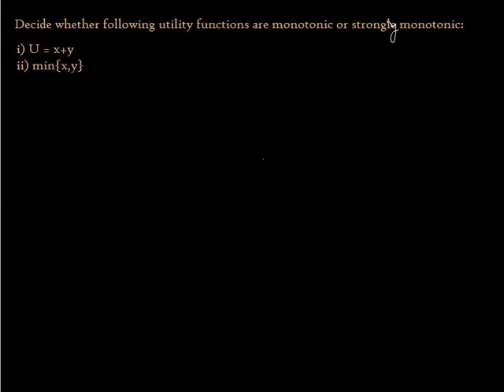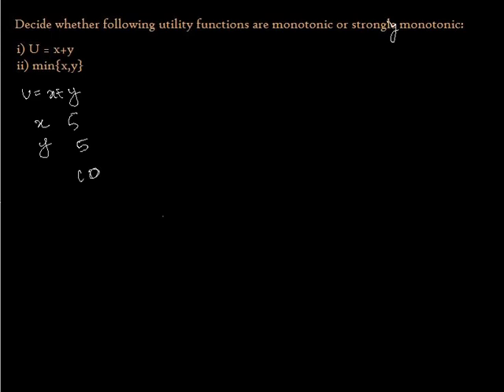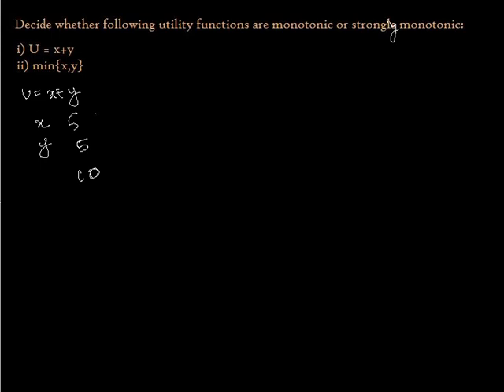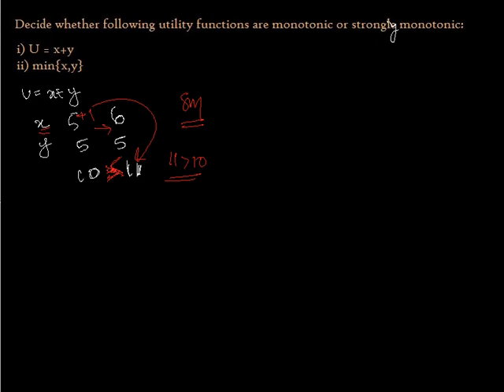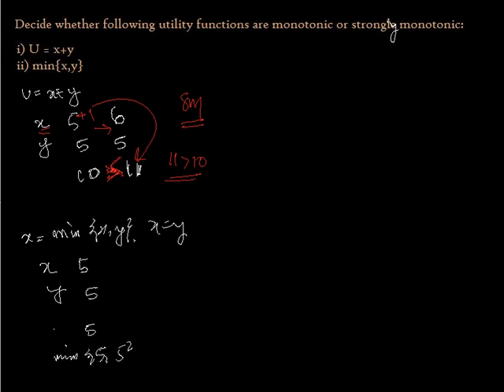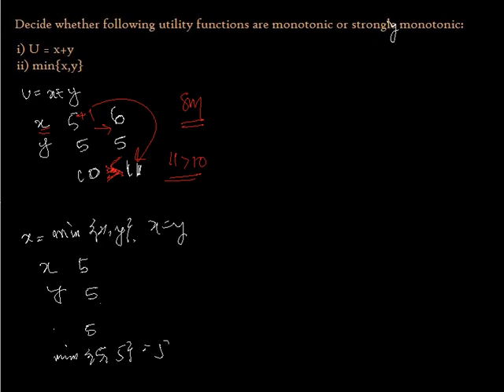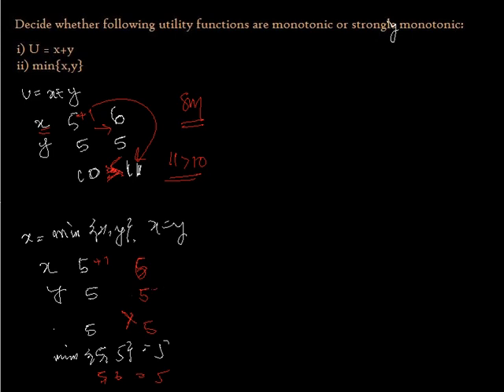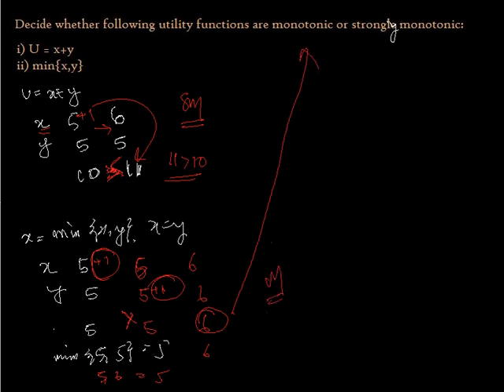130910_09_Whether following utility functions are M or SM_Quasillinear and per comp.avi